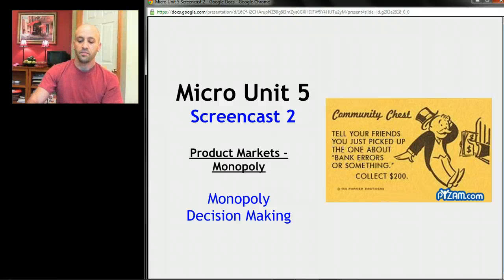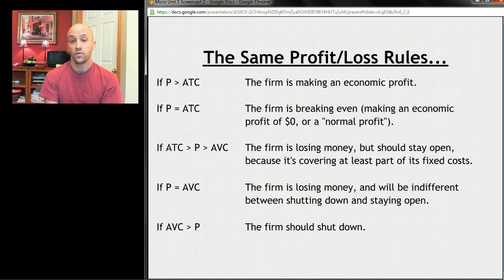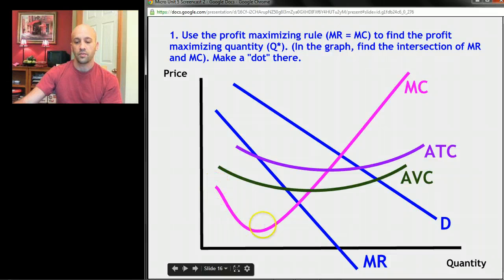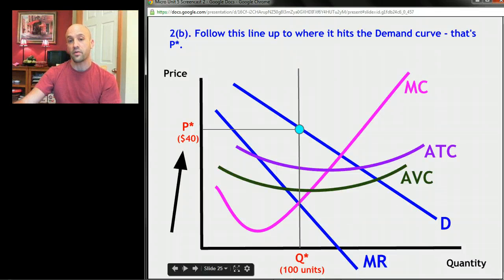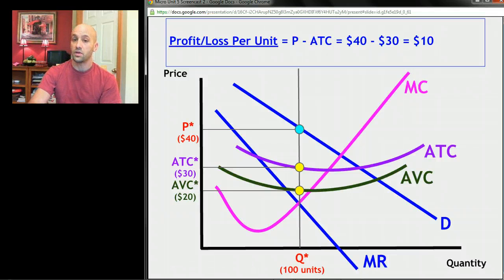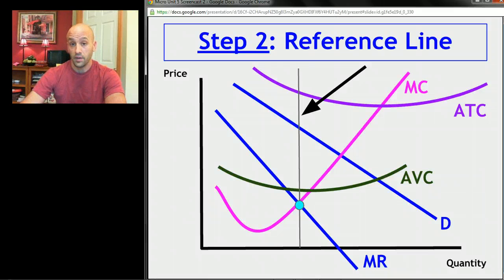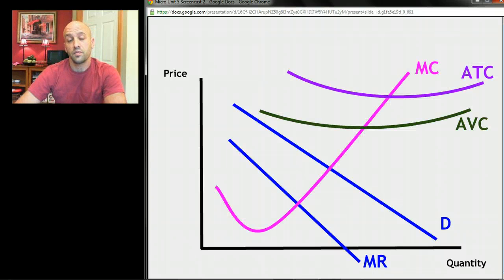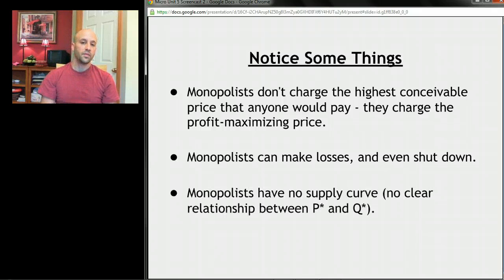AP Micro: Unit 5 Screencast 2 - Monopoly Decision Making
Main Topics: How monopolists determine P* and Q*, profit/loss/shutdown determination for a monopolist. Probably the most important screencast in this unit.